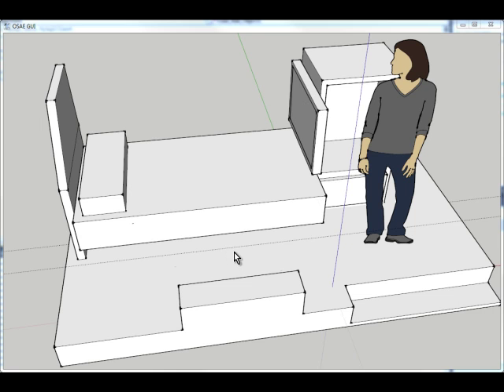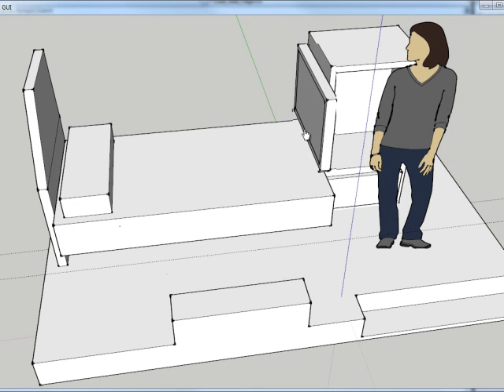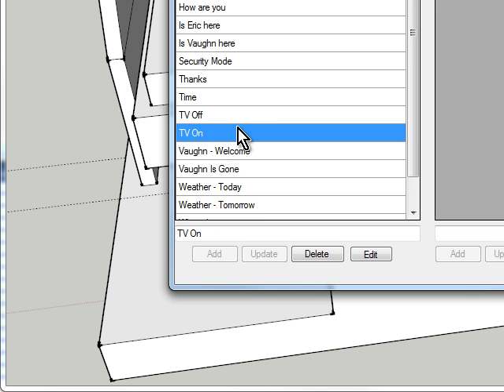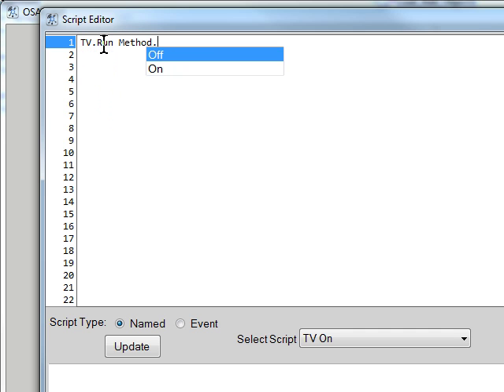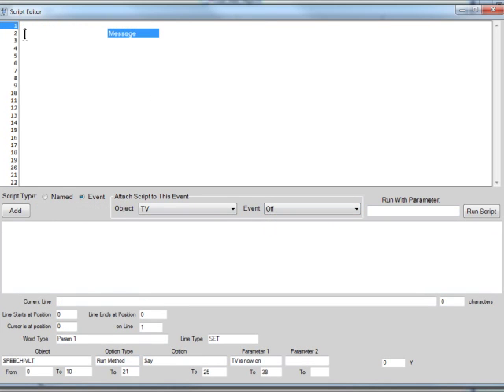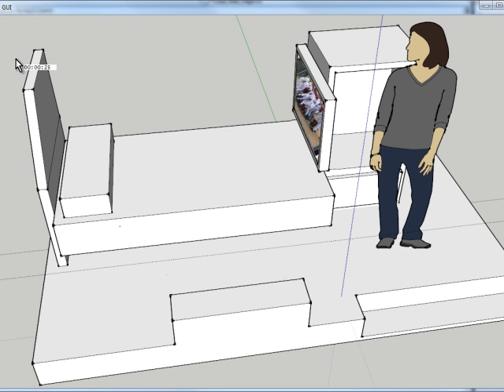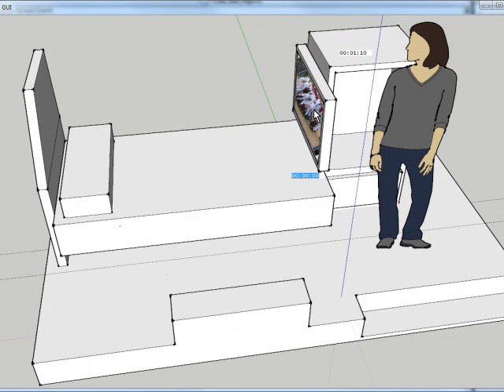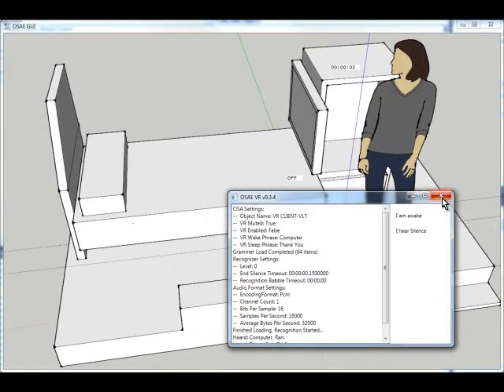Open Source Automation Object Demo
This video will show how to make an object and many of the things you can do with an object, like scripts and VR.